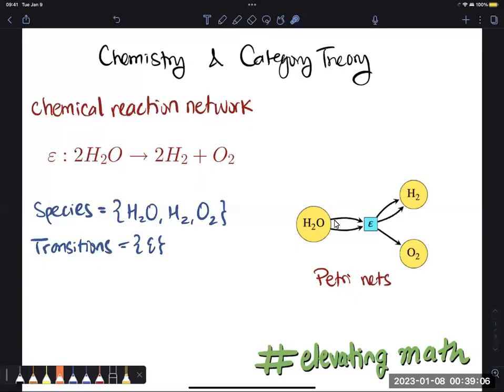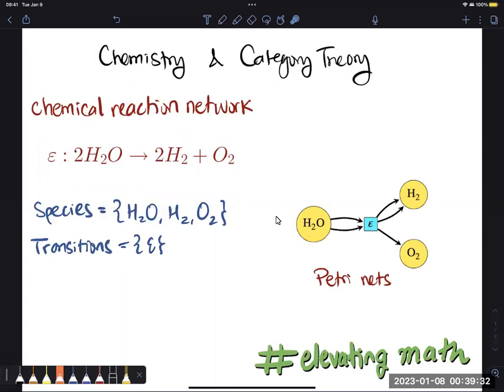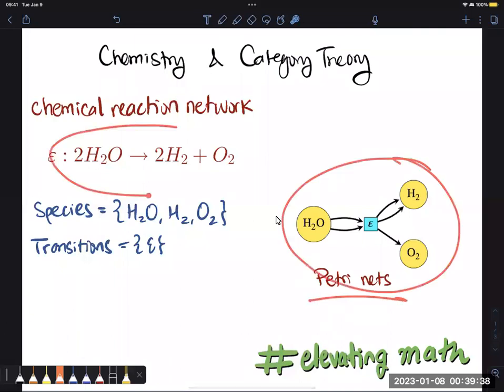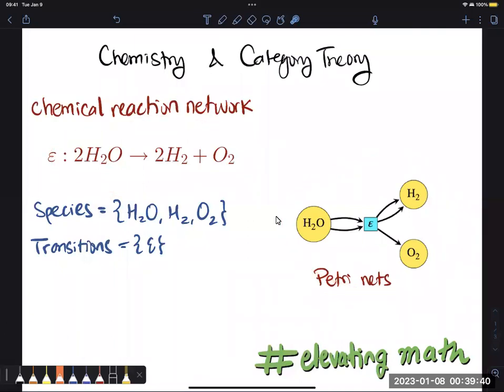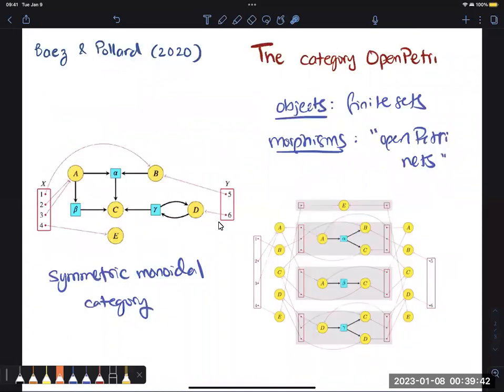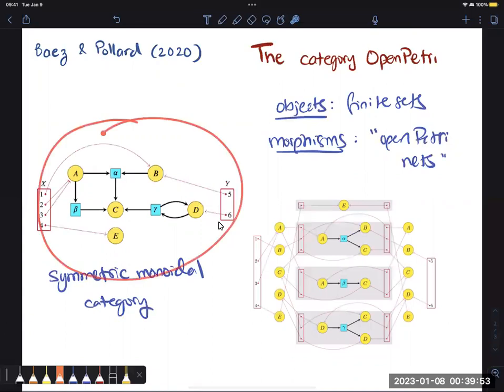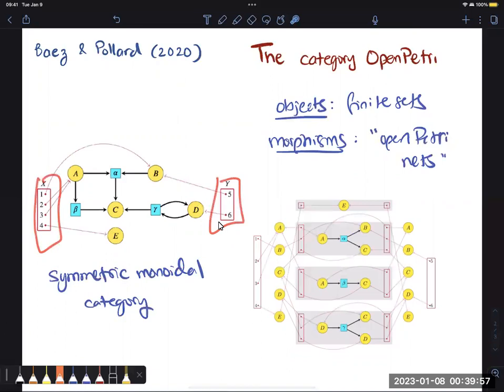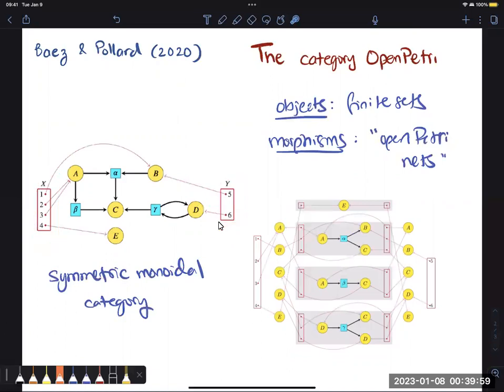Category Theory and Chemistry